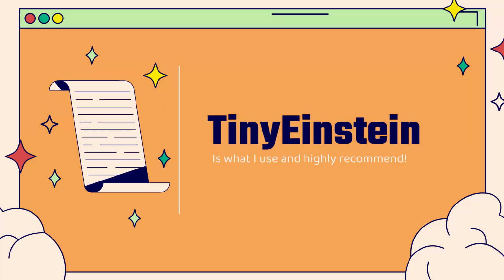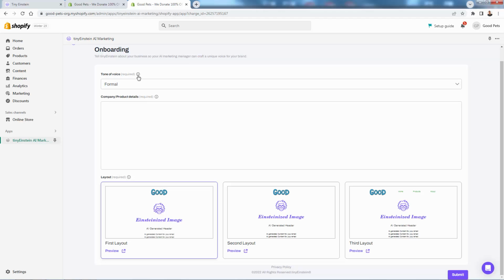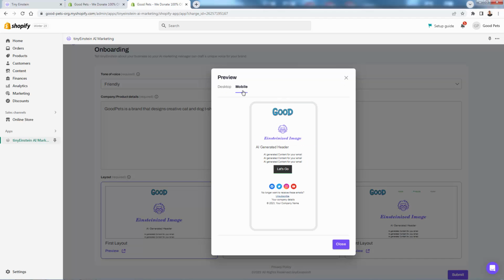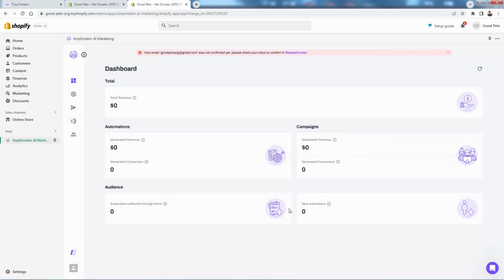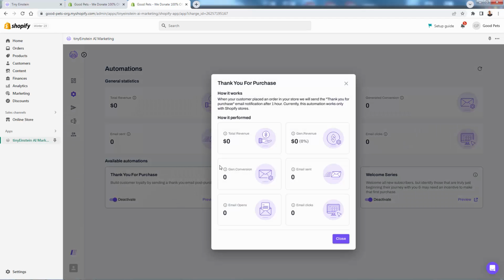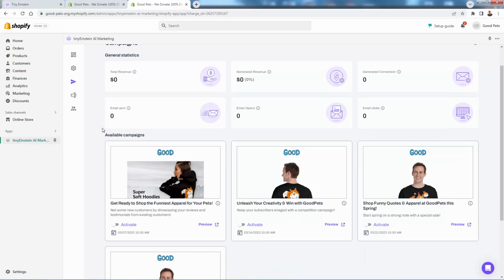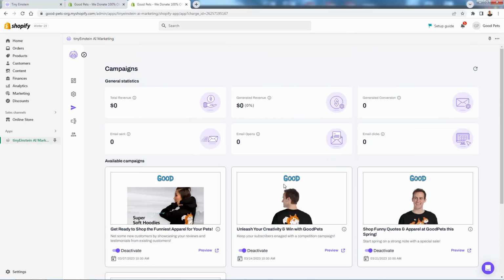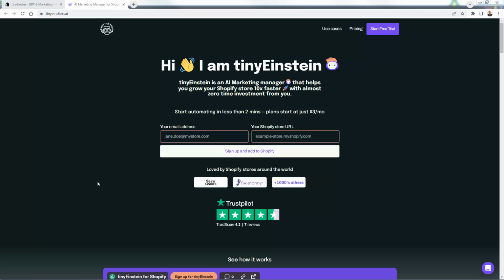How To Add An AI Marketing Manager to Your Shopify Store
-- AI is taking over all facets of digital marketing in 2023 and beyond.

AI lets you automate key marketing activities for your store like abandon cart, welcome messaging, and more.

A popular strategy is to automate repeatable tasks to give Shopify Entprepreneurs back hours of time weekly.

Watch My Brand New Video On Adding An AI Marketing Manager To Shopify Now!

TinyEinstein is an incredibly powerful Shopify App that literally will add an AI Marketing Manager to your store.

Email marketing campaigns like automated welcome series, abandoned cart recovery, weekly marketing messaging, and more - all done via AI!

This is the easiest way to quickly add a powerful AI to your Shopify Store - highly recommended!

Hope this helps you grow your business and leverage the power of AI!